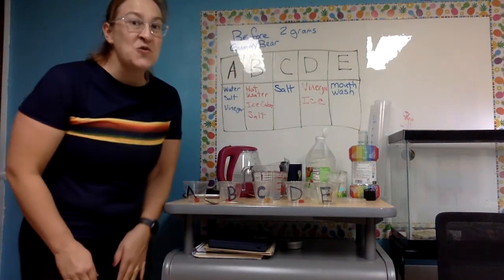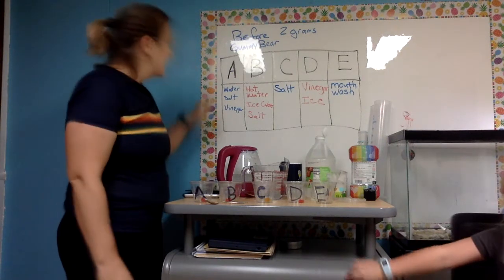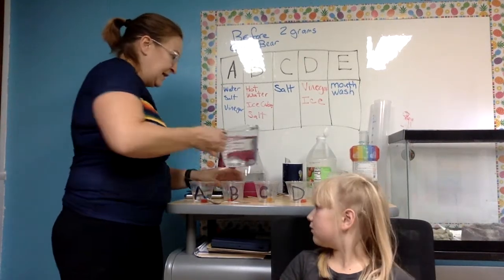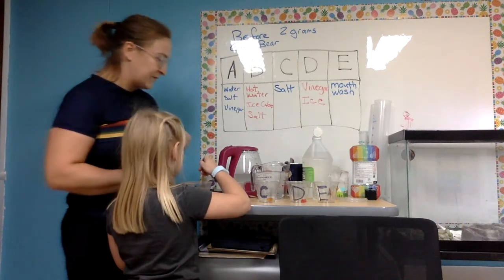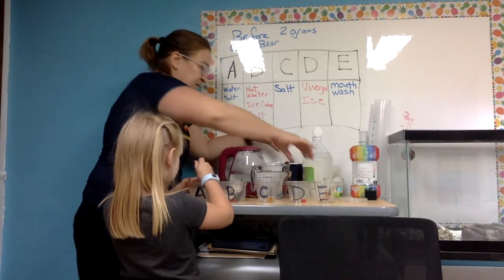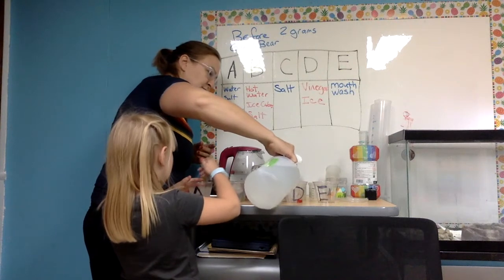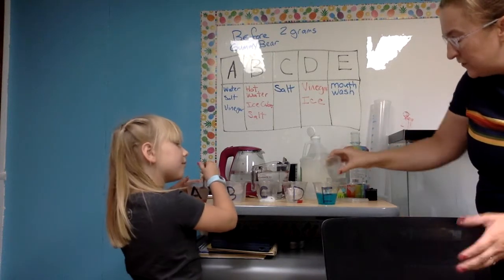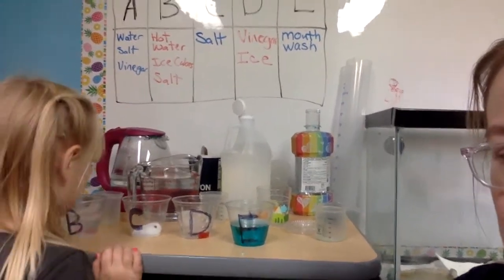Gummy Bears 3